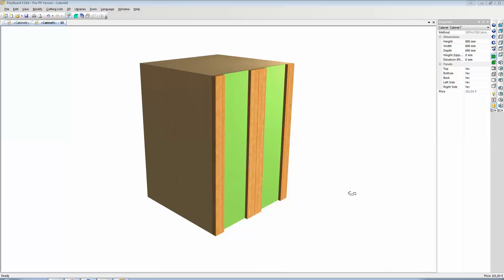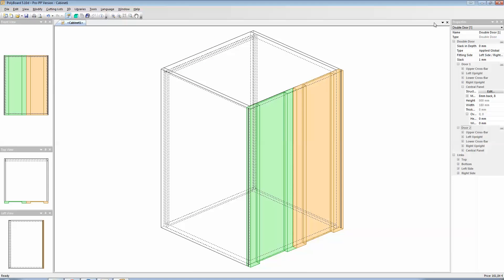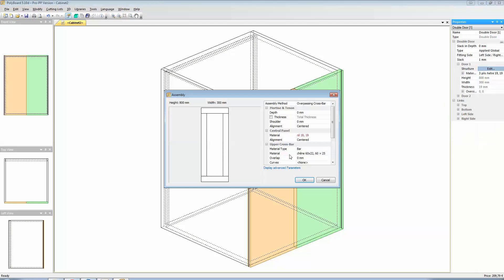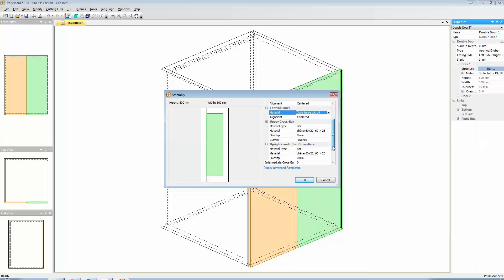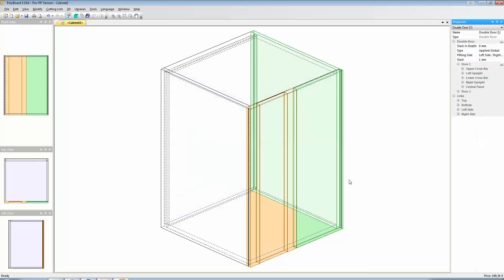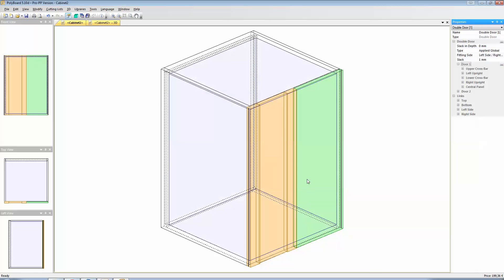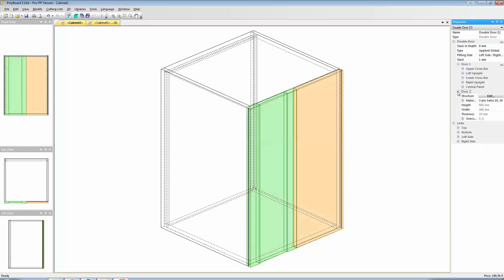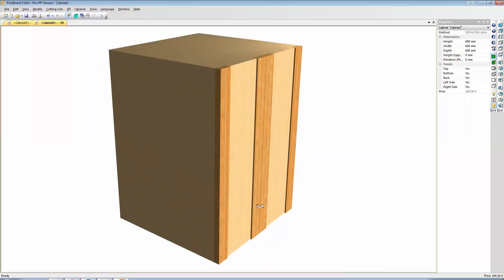Semi Framed Doors with Polyboard Cabinet Software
How to set up doors with continuous uprights or styles and no rails. to download Polyboard software for FREE and get started with your project.